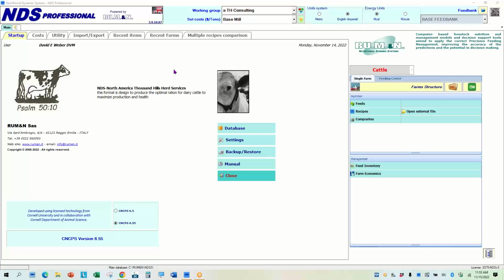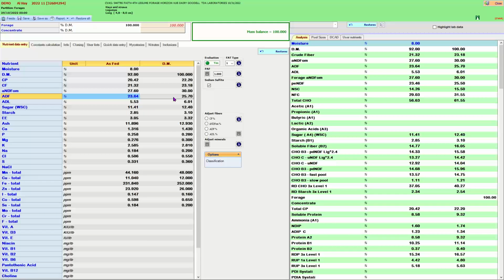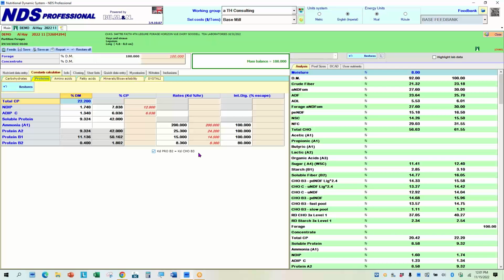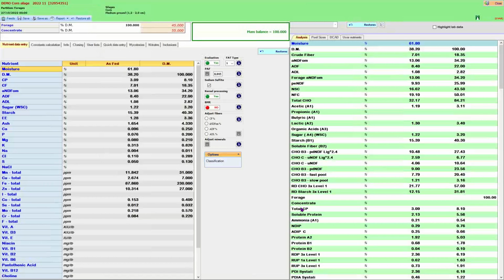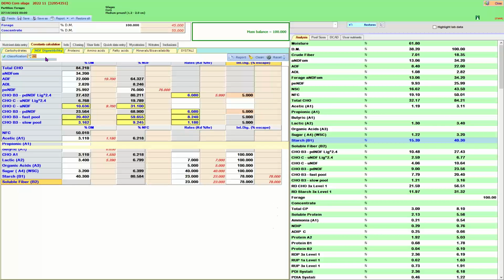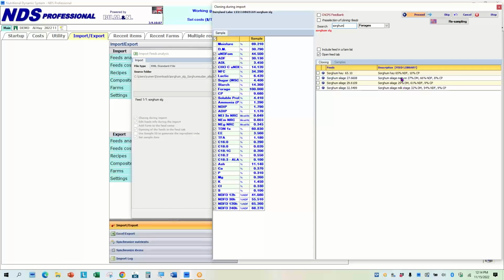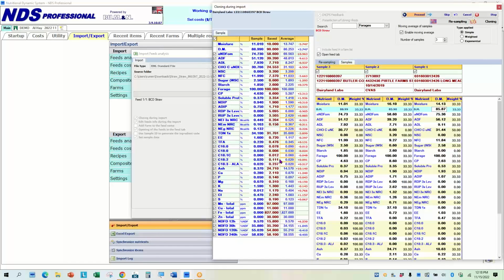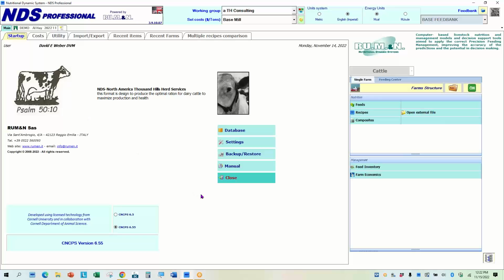NDS Feed Imports and Adjustments (11/15/2022)